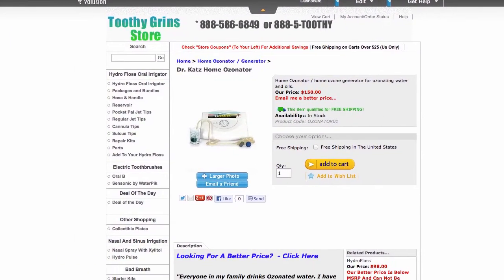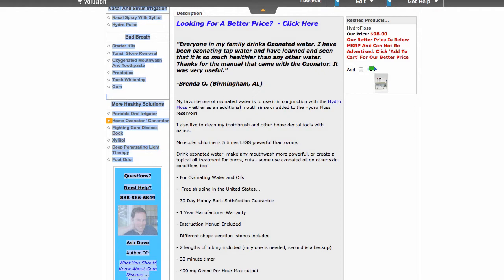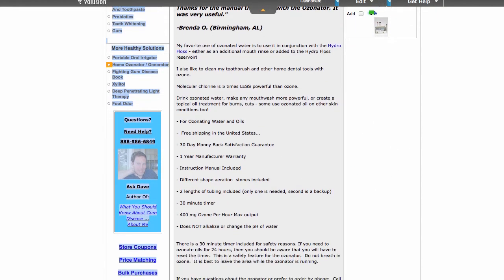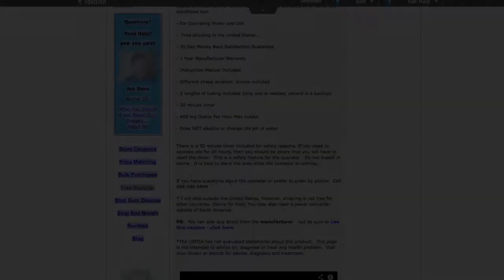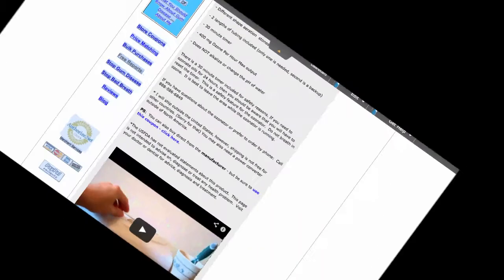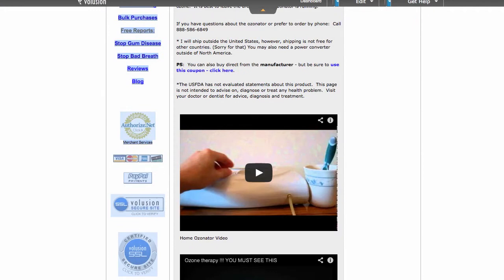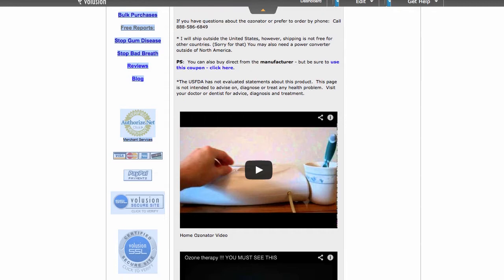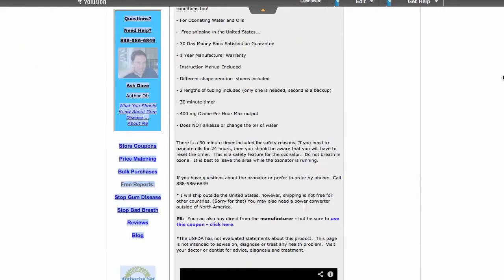Dr. Katz Home Ozonator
- the Dr. Katz home ozonator is for ozonating water and oils.  It is Not for ozonating air.